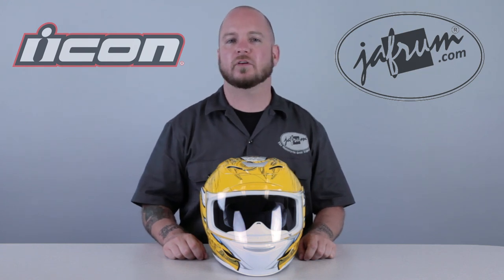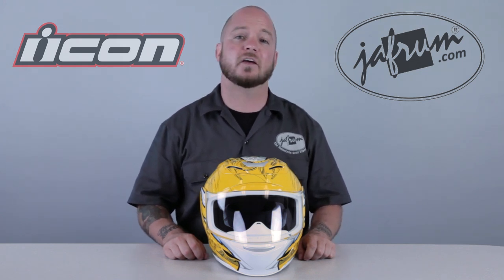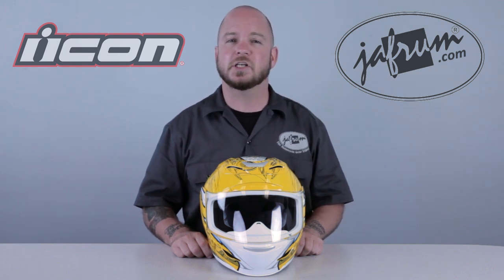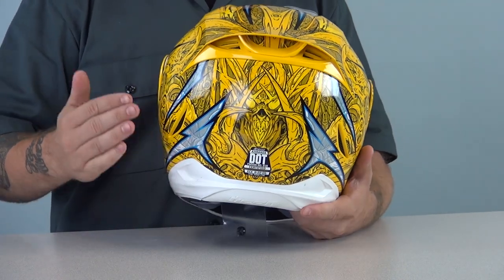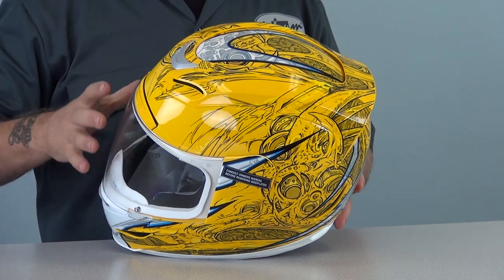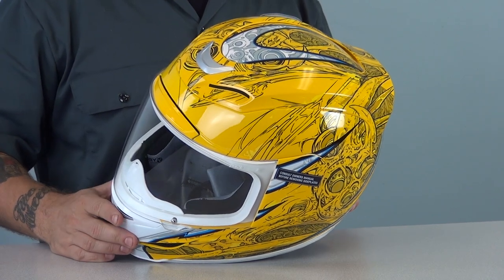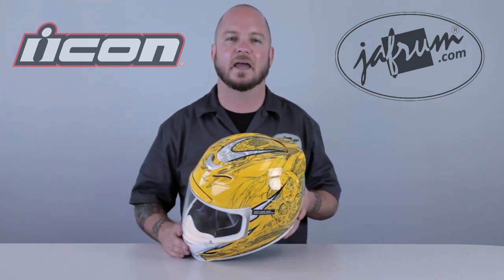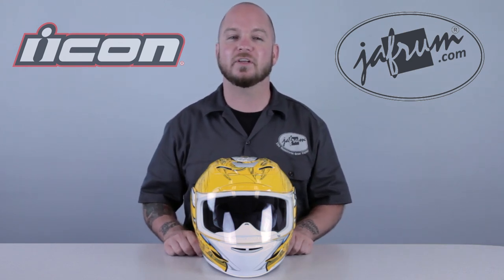Icon Airmada SportBike SB1 Helmet Review - Jafrum.com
Icon Airmada Sport Bike SB1 Helmet at Cheap Discount Prices on Jafrum.com . Buy

Icon Airmada SportBike SB1 Helmet.

Icon Helmet Features:

- Recessed twin channel supervent with industry leading intake and exhaust ports for increased cooling
- Fog-Free Icon Optics Shield with Prolock shield locking system
- Adjustable chin and forehead venting system maintains continual temperature for increased comfort in any riding situation
- Rapid Release shield change system
- Removable molded breath deflector helps prevent fogging
- Fully removable washable HydraDry moisture wicking interior
- Easy adjust Ergo vent switch for superior AirFlow control
- Available in four shell sizes with an icon exclusive long Oval Headform for ultimate fit and comfort